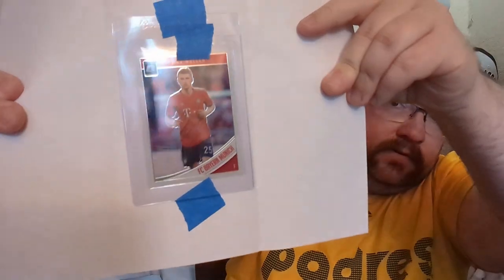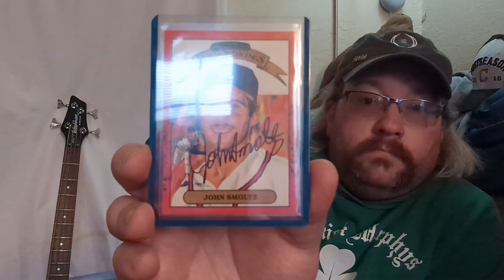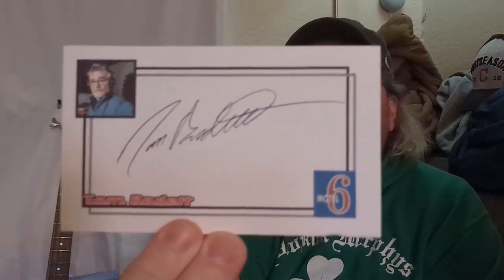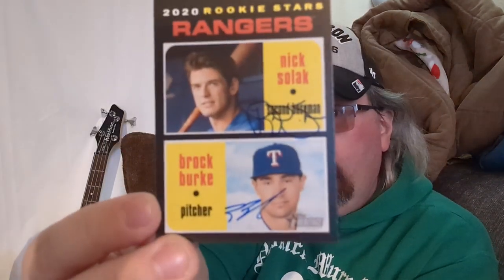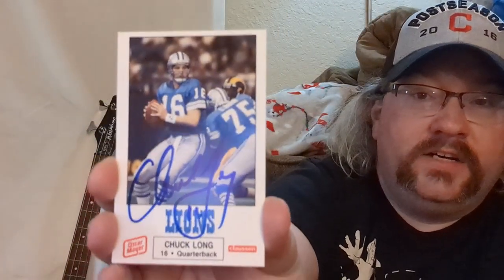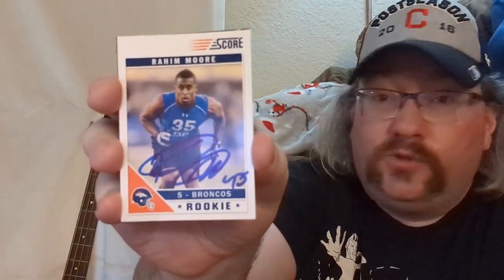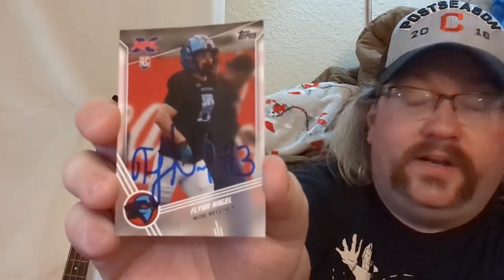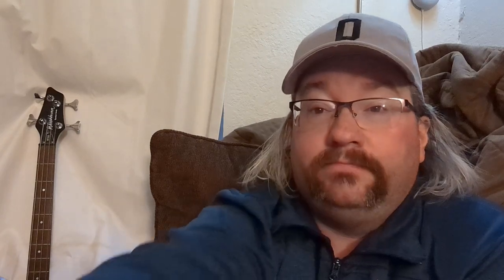The Grapher Report 2023: Vol. 4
In-person graphing, and trades, and TTMs... but now it's onward into that dead spot of no in-person graphing for about two months. Positive note, I bought a bunch of stamps so it's time to crank out the letters!